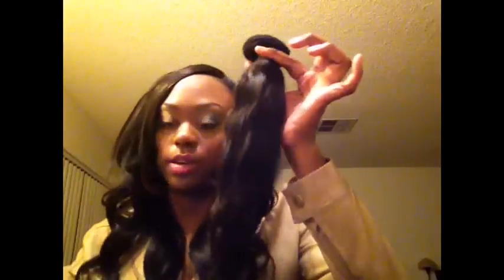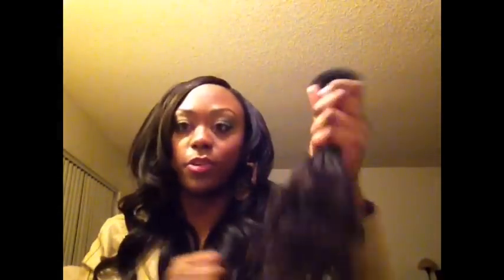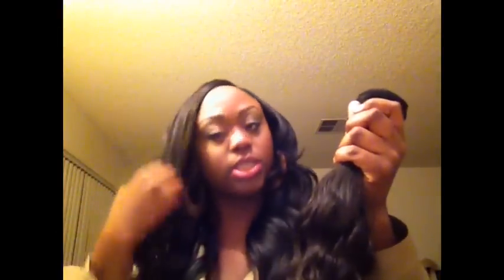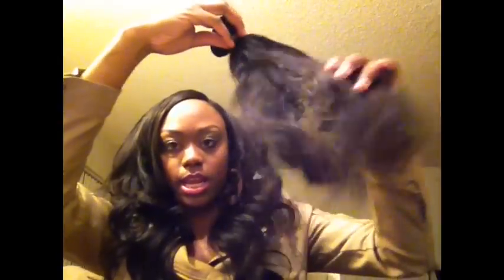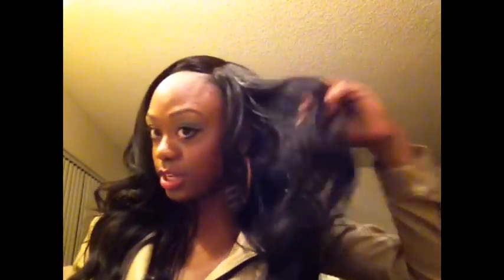My 2 week update!!!!!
MY ONLY INSTAGRAM:
carmenmichelle23

FACEBOOOK:
Candice Otis